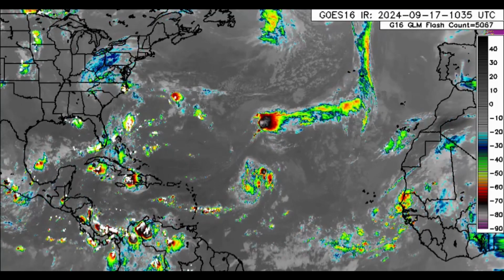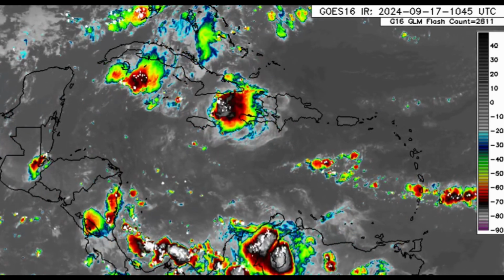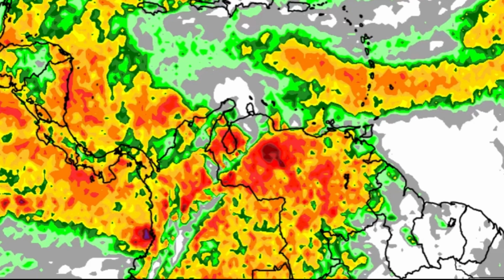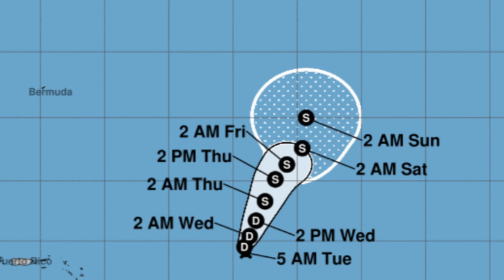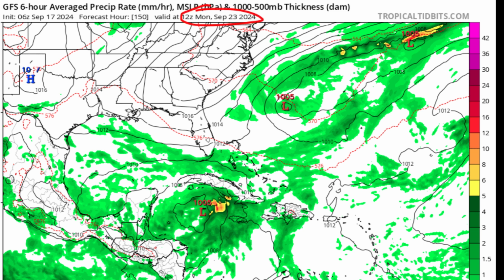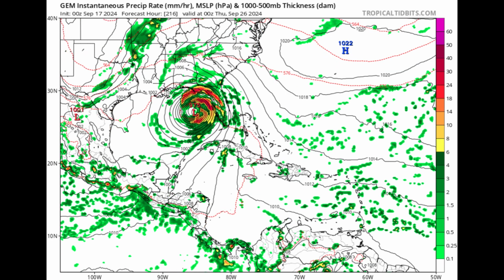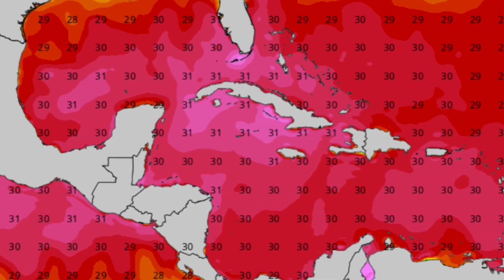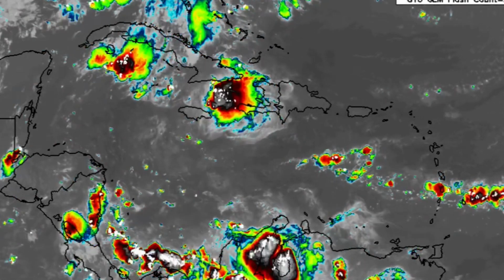Watching The Caribbean: Tropical Storm Possible, Increased Rain Today • 17/09/24